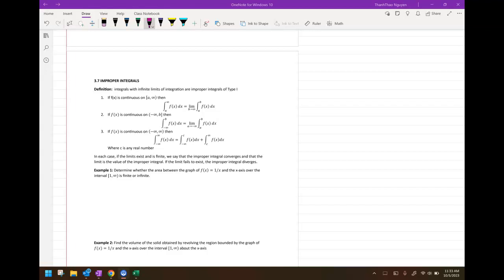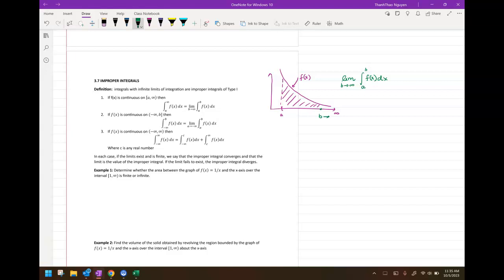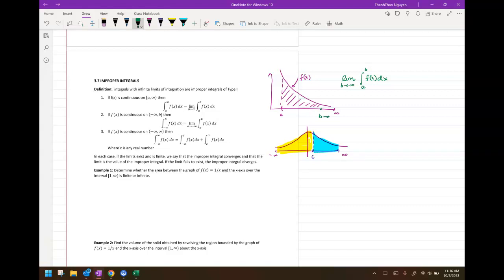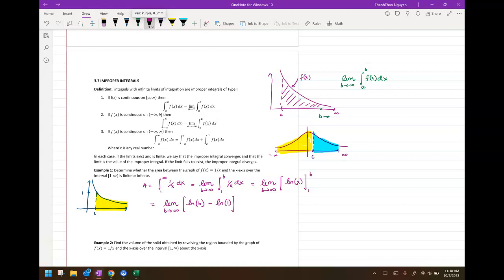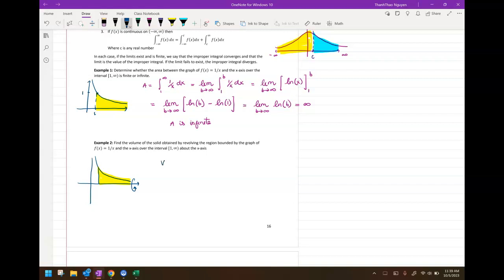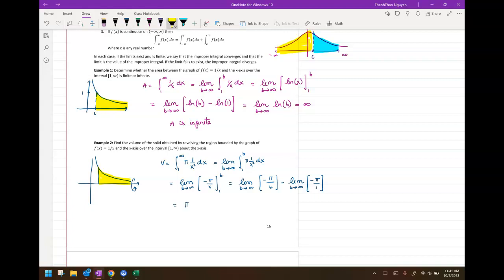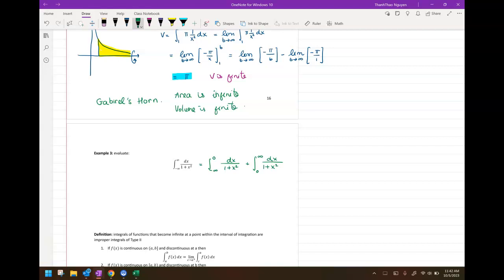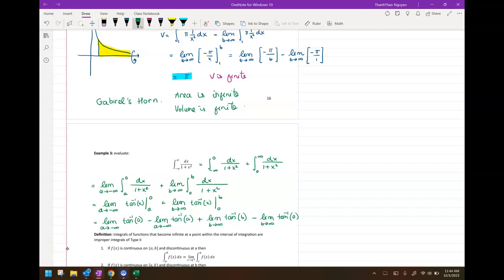3.7 Improper integral part 1